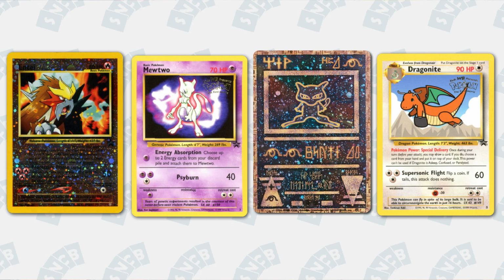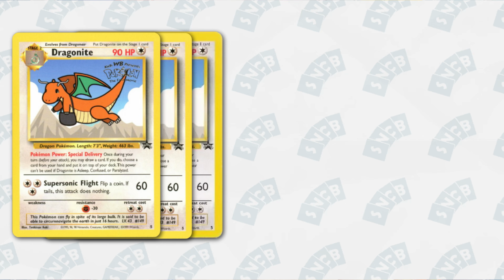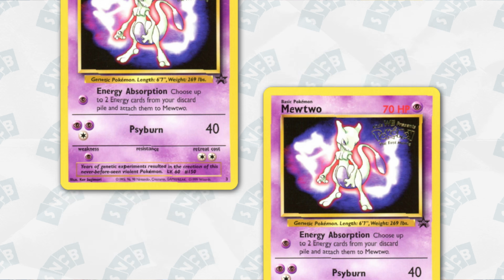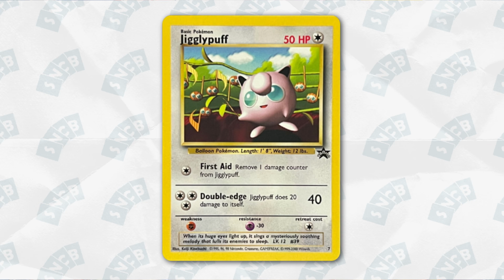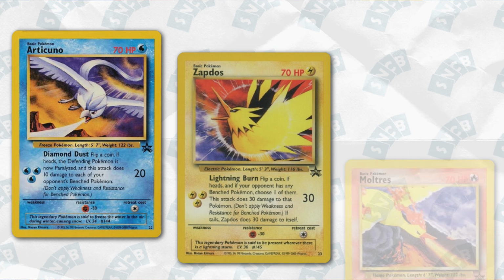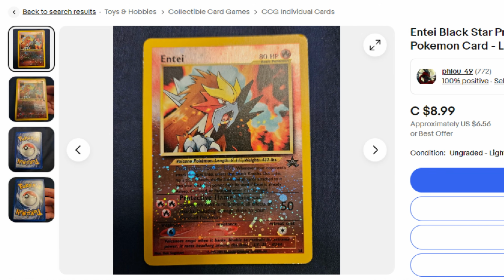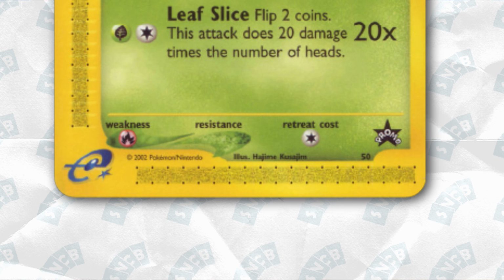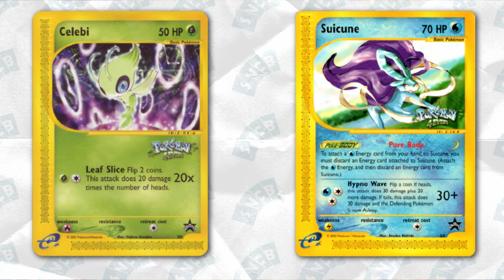Pokémon Movie Promos Were Full Of Mistakes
Learn about the WOTC era movie promo cards!

✉️Sign up for my FREE newsletter (monthly updates on what I'm doing)

⏰ Timestamps ⏰
00:00 Introduction
00:19 Pokémon: The First Movie
04:50 Pokémon The Movie: 2000
07:29 Pokémon 3: The Movie
08:41 Pokémon 4Ever
10:49 Recap

About: In this video I talk about the promotional cards from the first 4 Pokémon movies. Some cards came with the purchase of a movie ticket, and others came with the VHS or DVD release. Some of these cards are Ancient Mew, Entei, and Celebi!